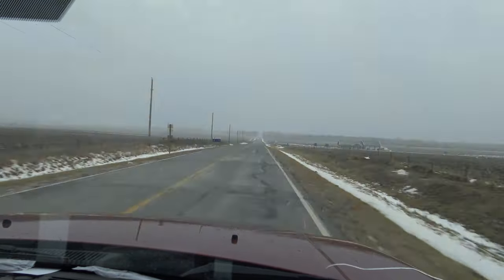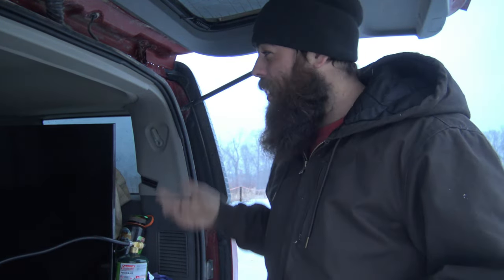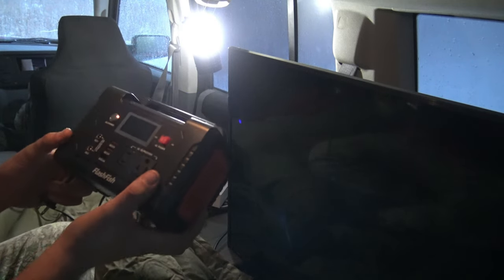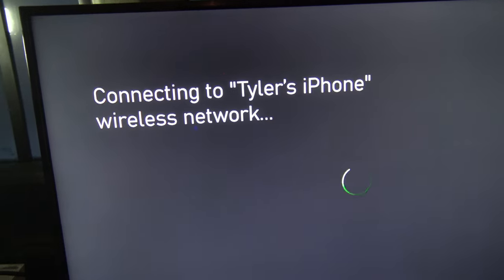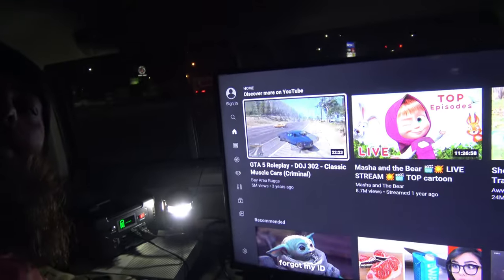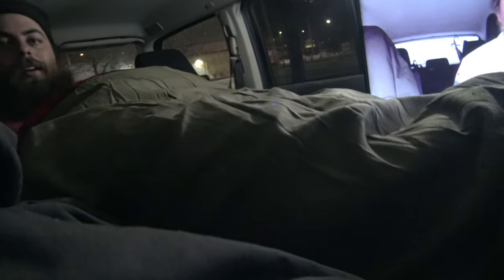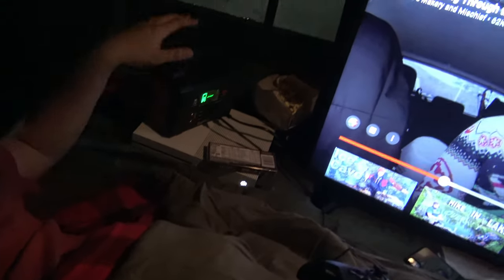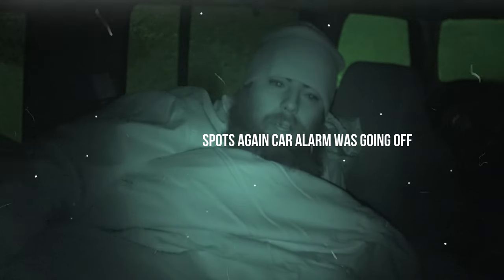Solo Overnight Stealth Truck Camping in a Blizzard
Hey everyone welcome to the channel Tyler Wood Bushcraft here doing something a little different. In this video i will be doing a solo overnight stealth truck camping video in a blizzard. Lots of snow expected travel is not advised but that doesnt stop me from camping. I know its not really stealthy to have a 50 inch 4k tv and xbox 1system with you but i did want to see what the little solar generator could do as far as performance and it does make for a cool video.

To  Buy this generator